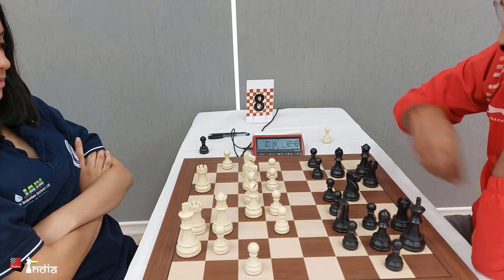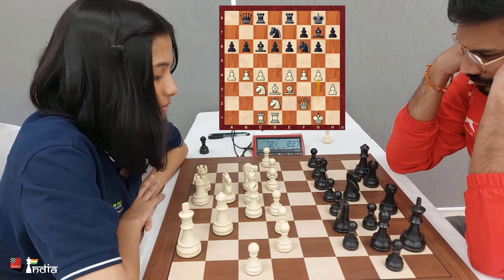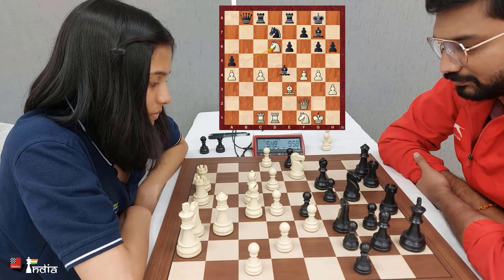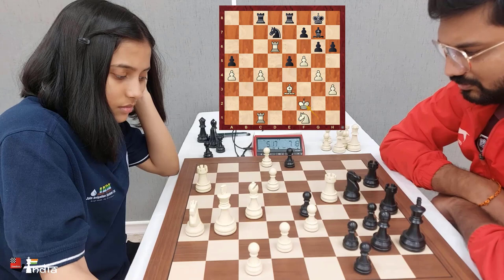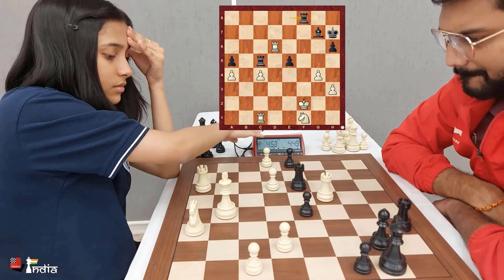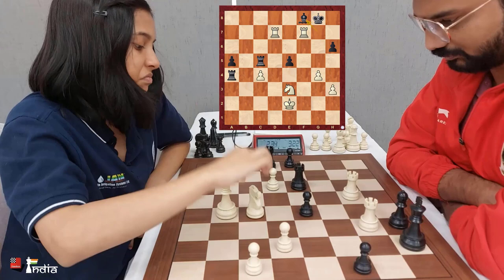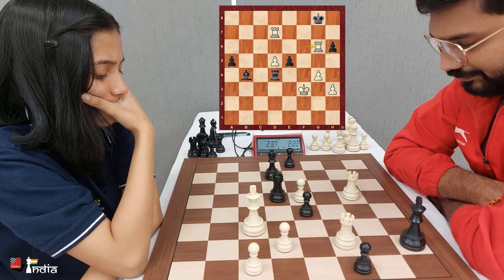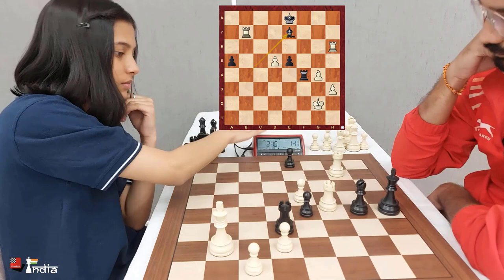Divya Deshmukh takes on an experienced IM S. Nitin | National Rapid 2022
The National Rapid Championships 2022 have begun in Nashik on 27th of April 2022. It's a tournament many of top players of Indian chess taking part. At stake is the entry into the World Rapid and Blitz Championships 2022 that will take place later in the year. In this video, you see the reigning women's national champion of India Divya Deshmukh take on the experienced IM S. Nitin. Check out the intense battle in the hedgehog structure along with the commentary of IM Sagar Shah.